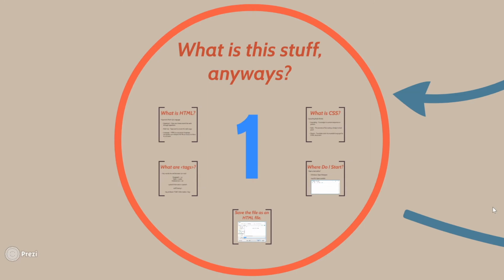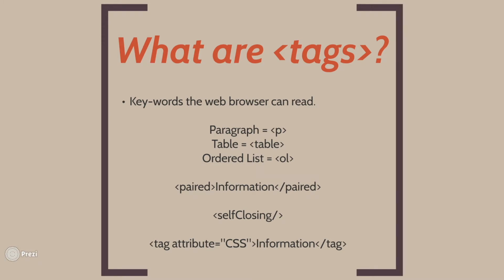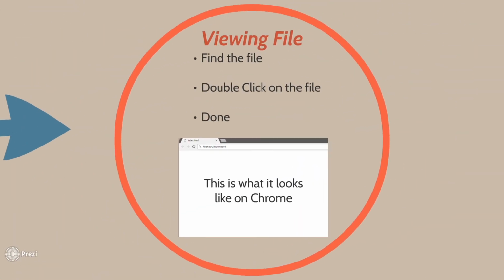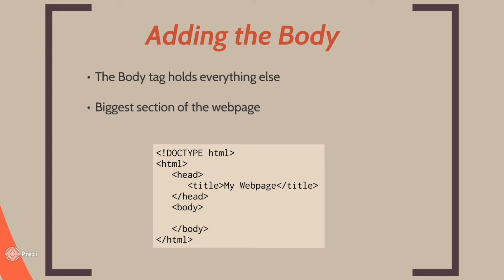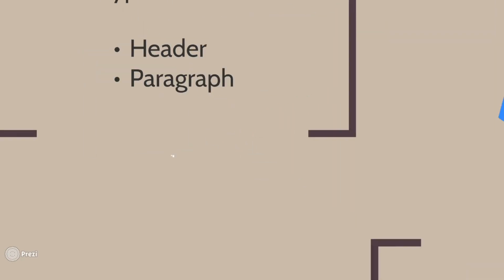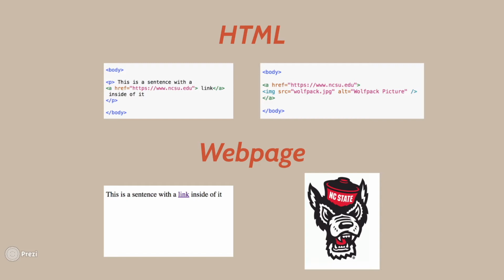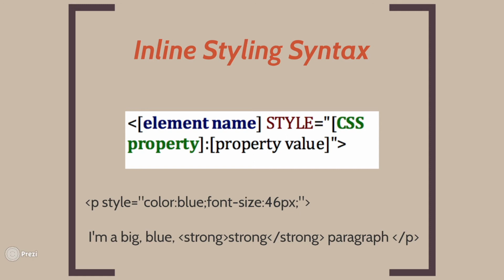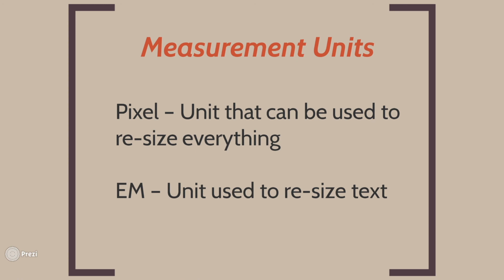ENG 331 - Group D: HTML Tutorial